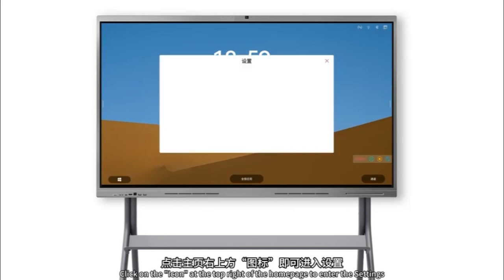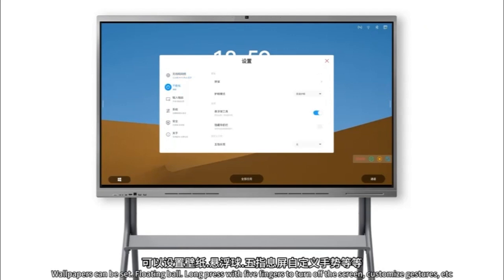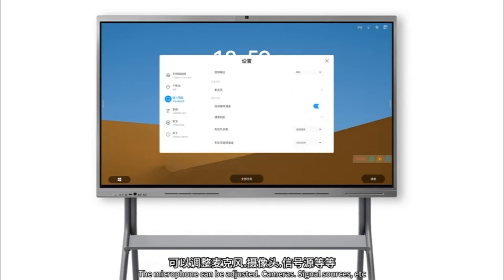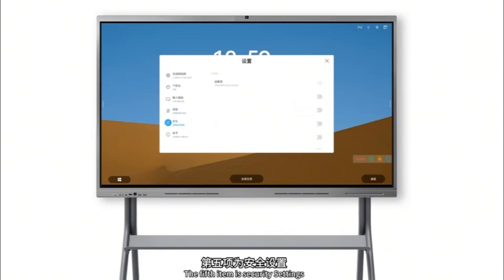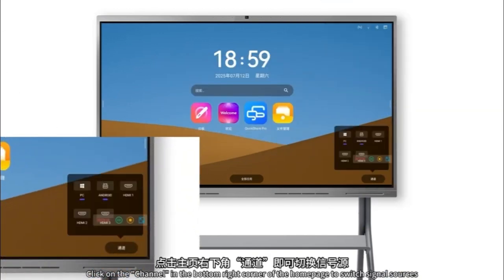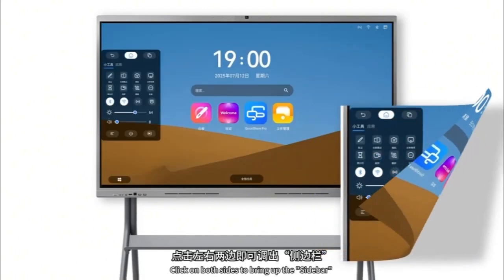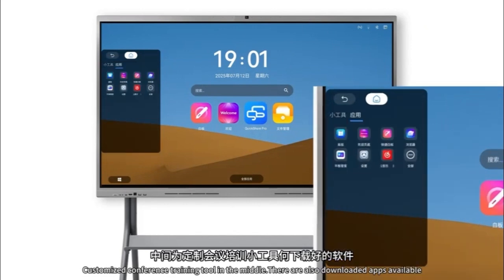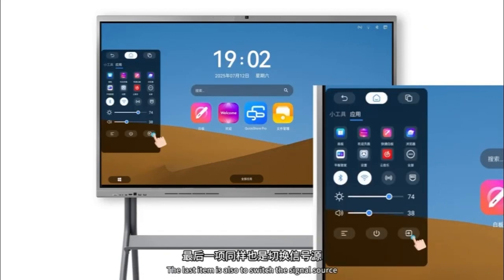Interactive Flat Panel Display Tutorial Complete Android System Settings & Operation Guide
Learn how to set up and operate our Interactive Flat Panel Display step by step.

In this video, we will show the complete Android system settings and daily operation functions, including:

00:00 Introduction
00:20 Network Settings
01:10 Personalized Settings
02:00 Input & Output Settings
02:40 System Settings
03:20 Security Settings
03:50 Device Information
04:10 Signal Source Switching
04:40 Windows OPS System Switching
05:20 Sidebar Navigation Functions
06:10 Conference & Training Tools
06:50 Volume and Brightness Adjustment
07:20 Sound Parameters & Power Options

Key Features:
✔ Android OS Interactive Flat Panel Display
✔ 4K UHD Resolution
✔ Multi-point Infrared Touch
✔ OPS Windows Support
✔ Smart Classroom Solution
✔ Conference Room Collaboration

Our Interactive Flat Panel Displays are designed for:
- Smart classrooms
- Corporate meeting rooms
- Training centers
- Government and education projects